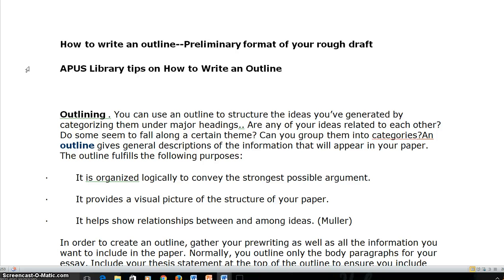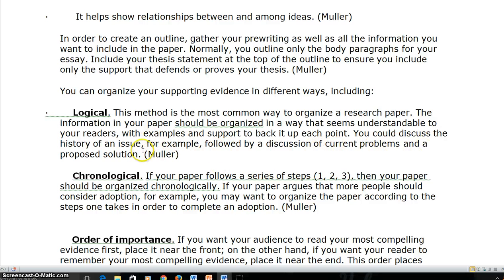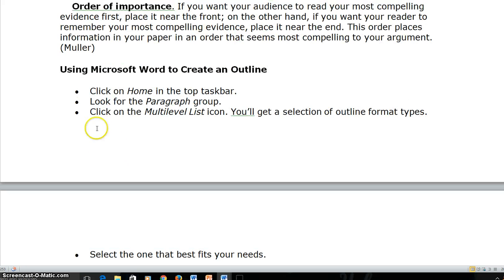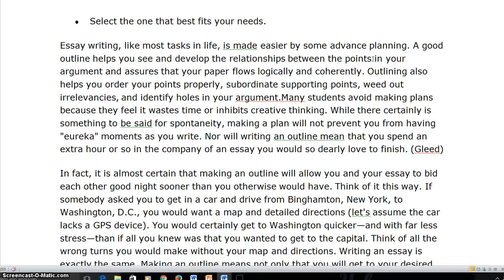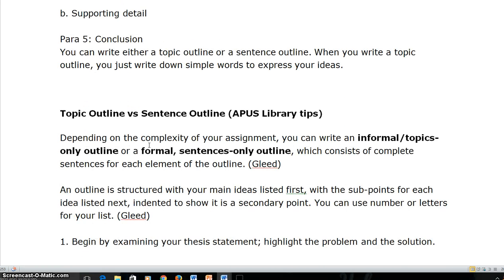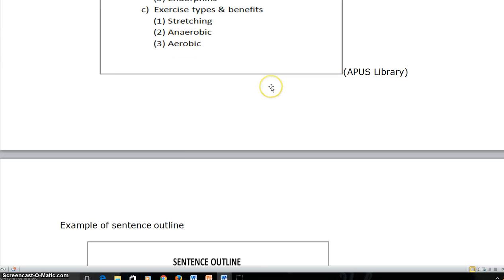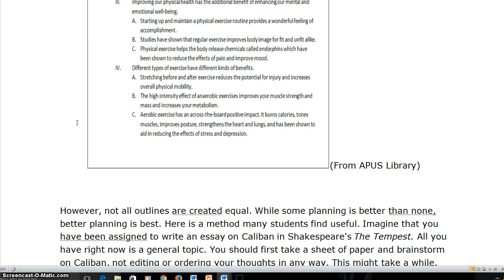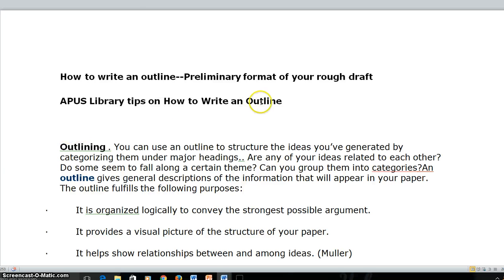How to write an outline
This video teaches you how to write a good outline for your paper.